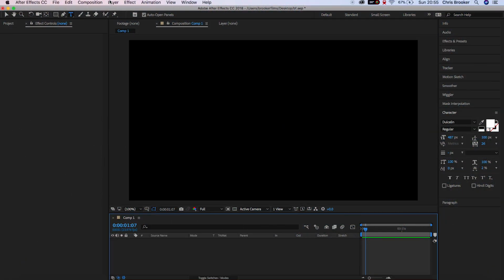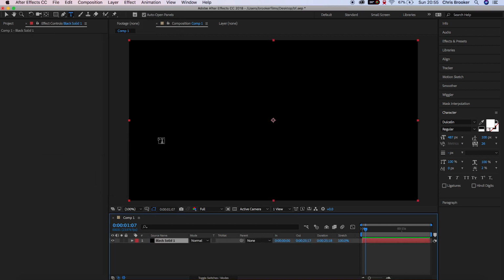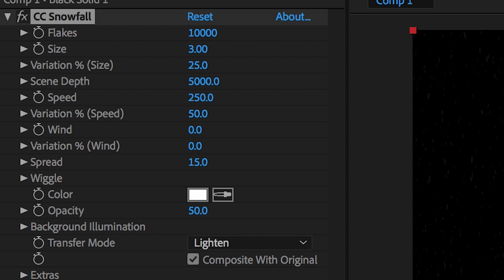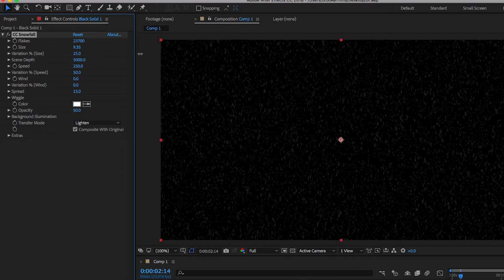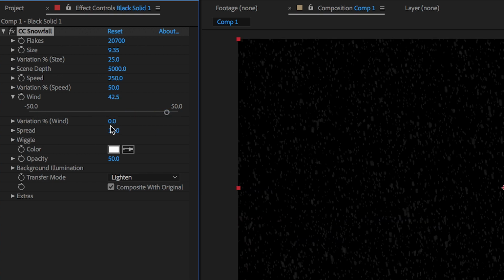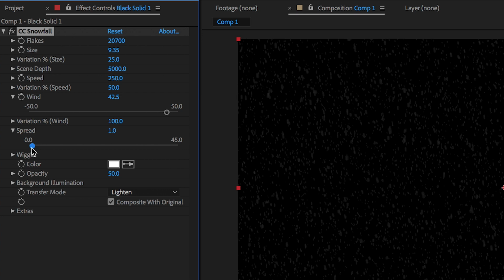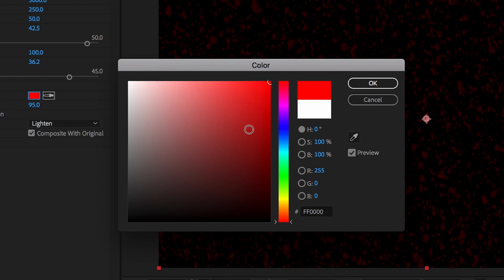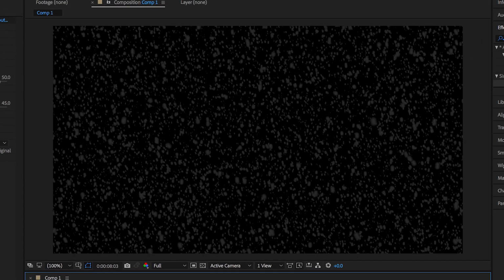Create Fake Snow in After Effects (EASY)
Generate fake snow fall and add this to your footage right inside of Adobe After effects.